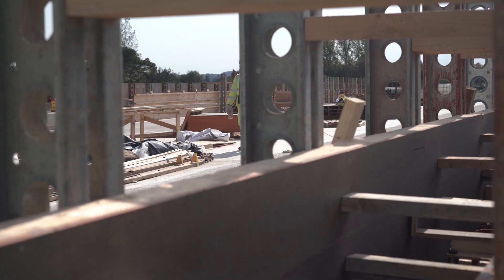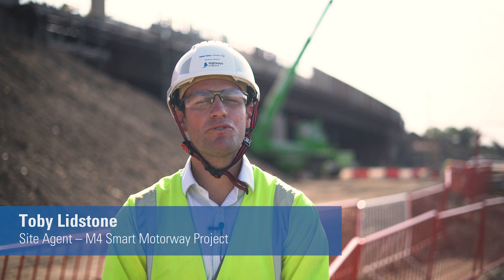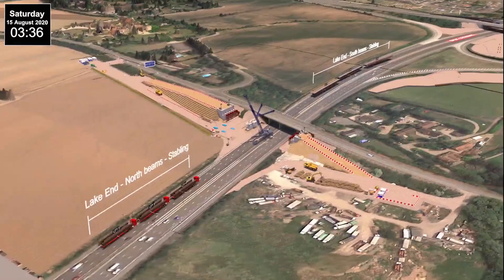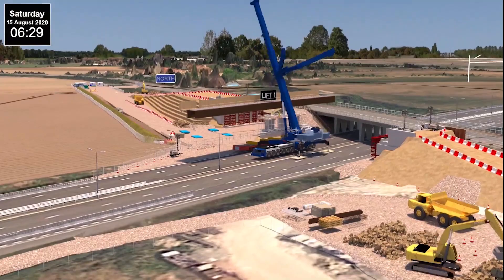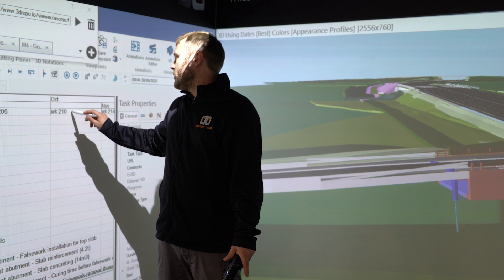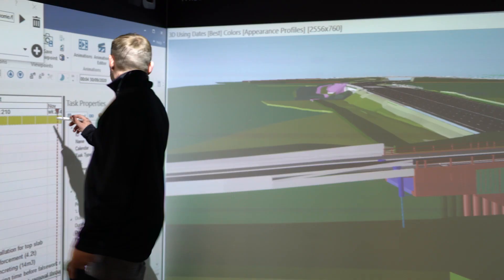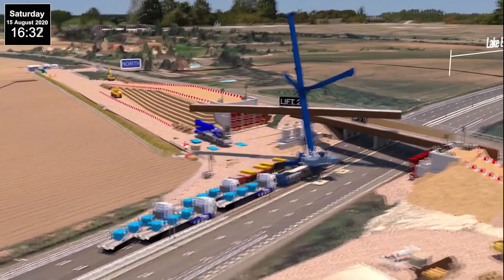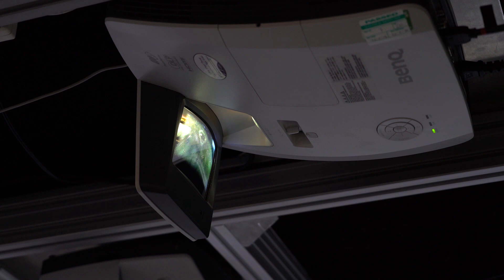Planning construction in the digital world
Our digital rehearsal expert, Toby Lidstone, explains 4D modelling and how we use it to plan our works and ensure smooth delivery on site.